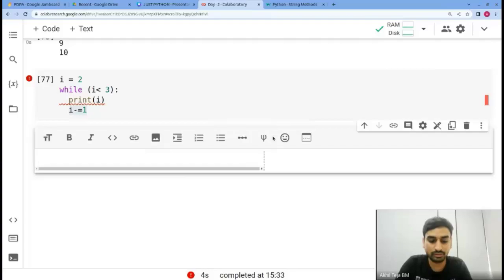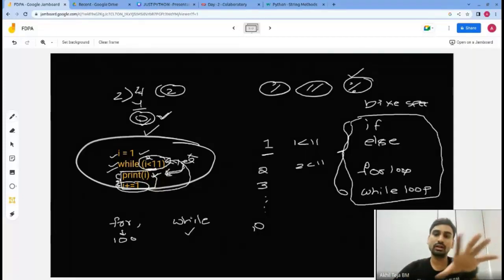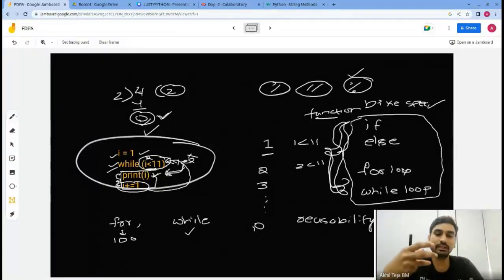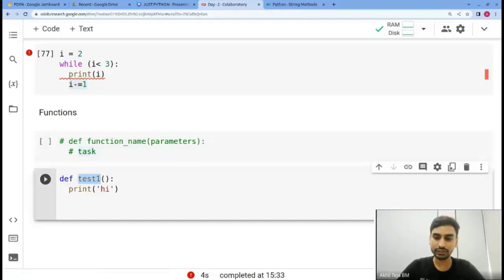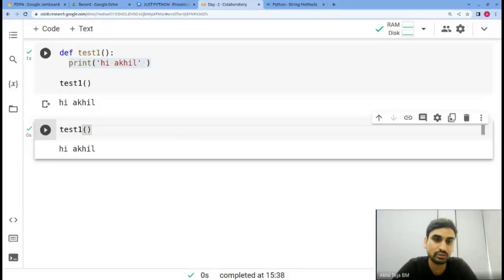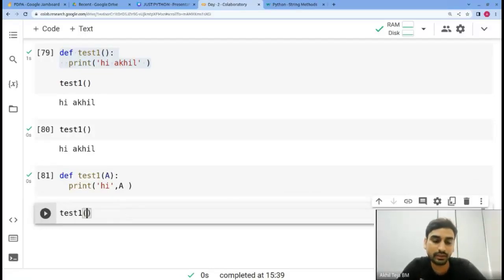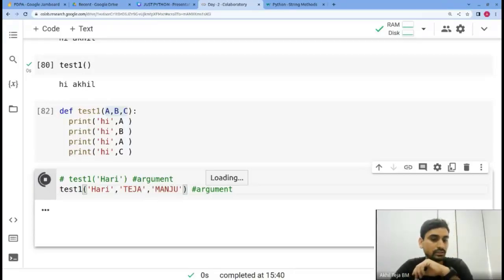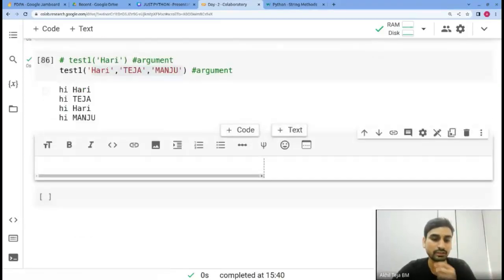Functions in Python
@Dr.B.M.Manjunath About functions in python